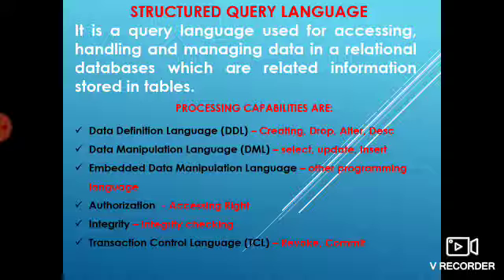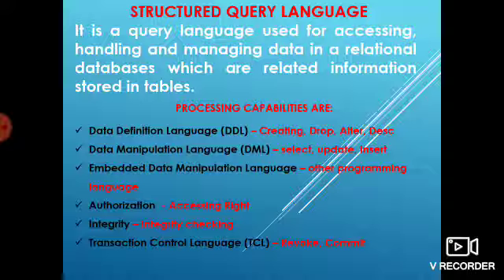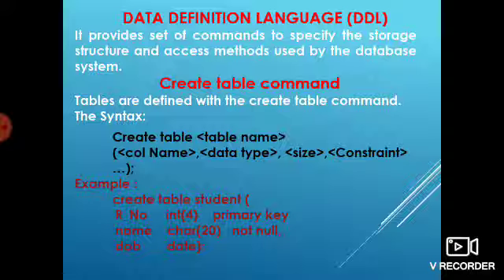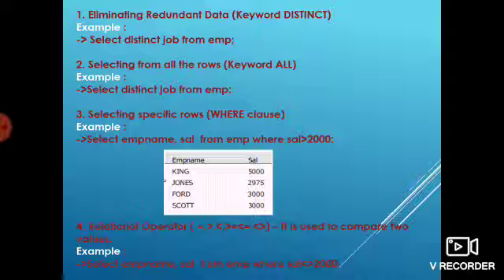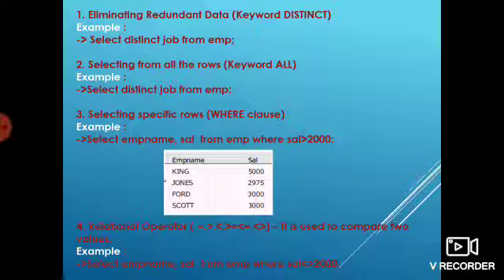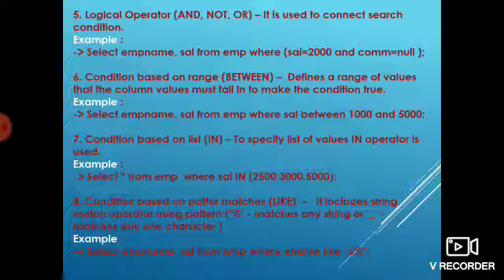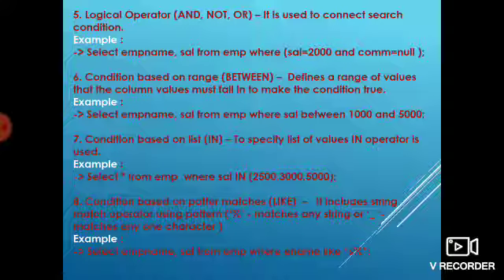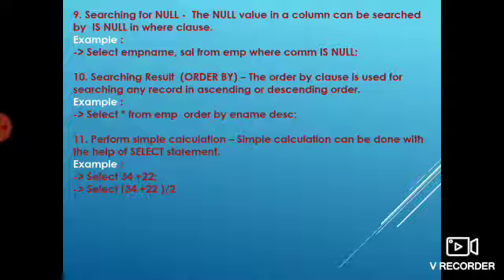30 April 2020